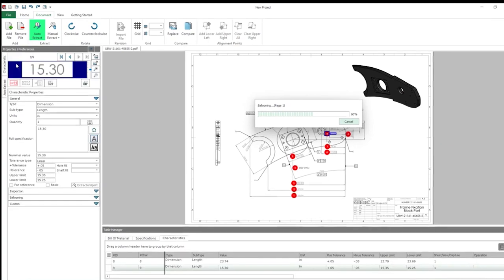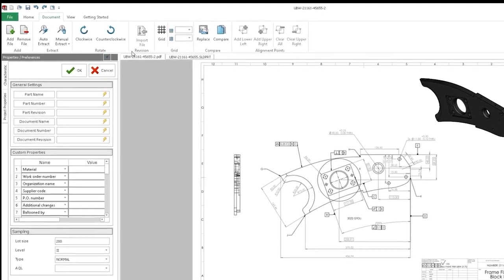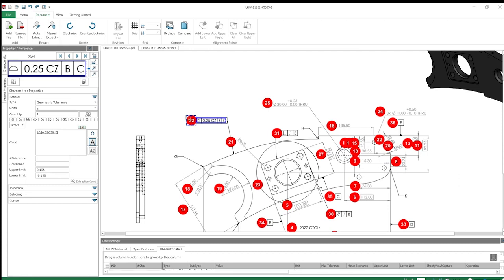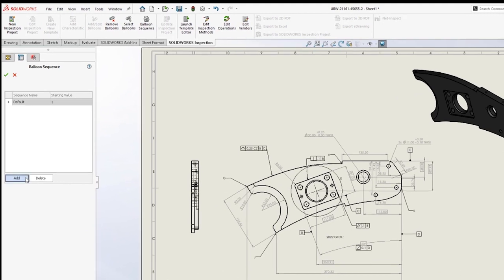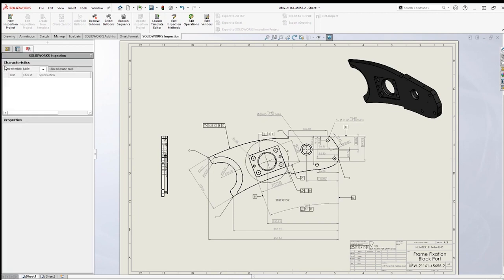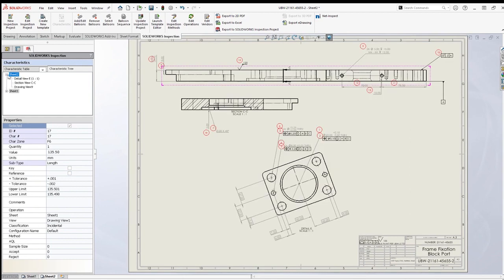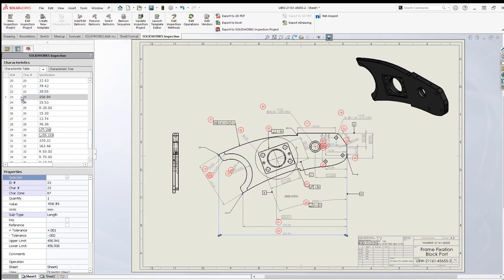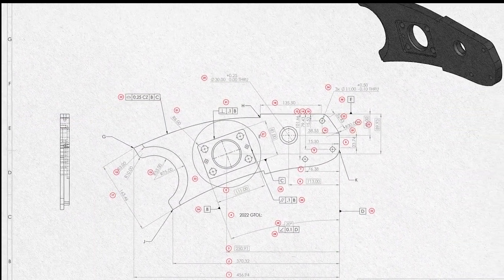WN2023 SOLIDWORKS inspection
Nytt utseende skapar en enhetlig upplevelse för Inspection 2023, dessutom kommer den att snabba upp dina  processer för  post-produktion som aldrig förr. Smartare automatisering i alla olika  filformat hjälper till att snabbare få fram dokumentation. Ökad hastighet utan kontroll är ingen fördel men de nya alternativen för ballongsekvensering och flexibilitet i flera steg ger kontroll över dessa tidsbesparande funktioner.